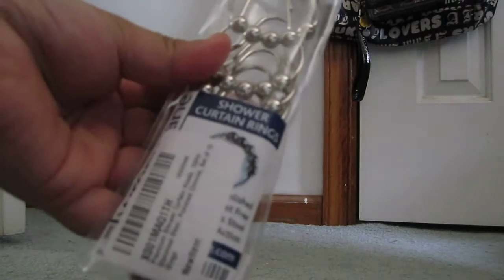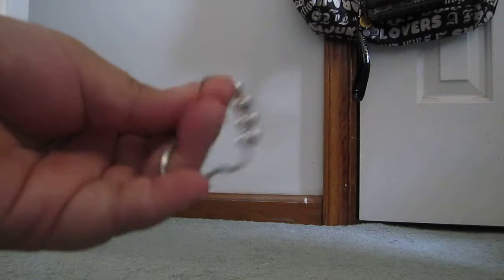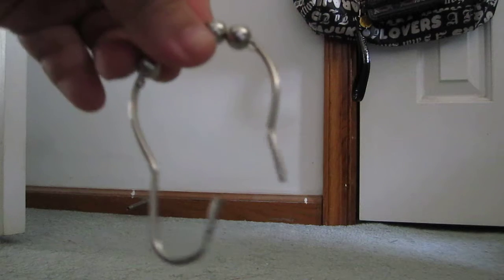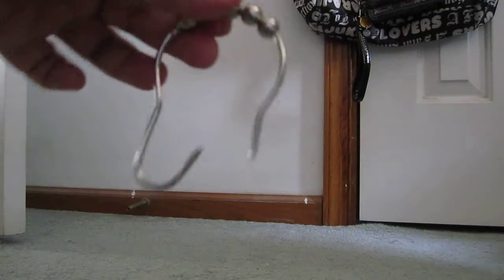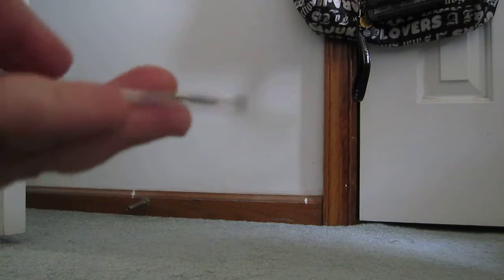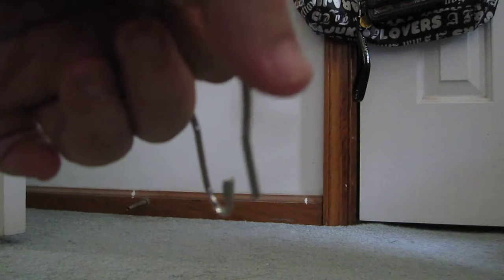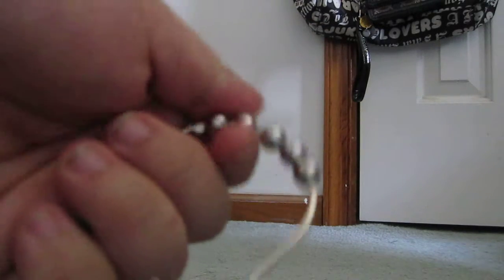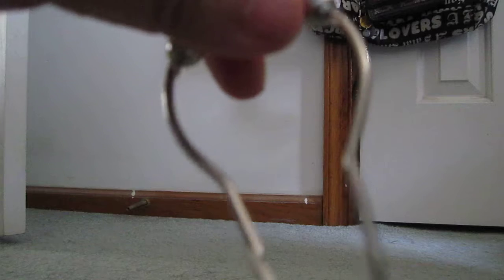Premium Shower Curtain Hooks Unboxing and Review